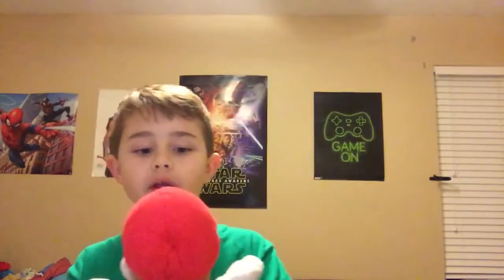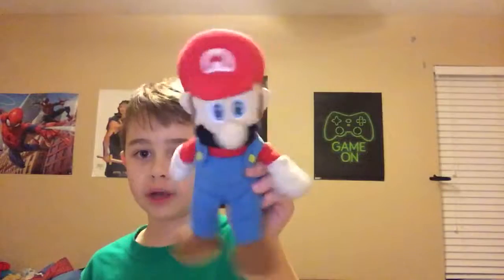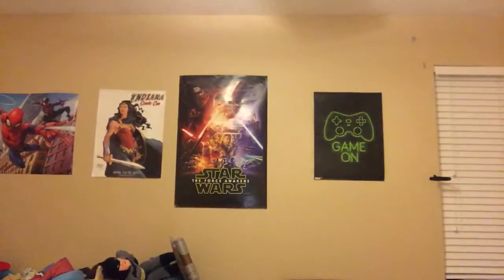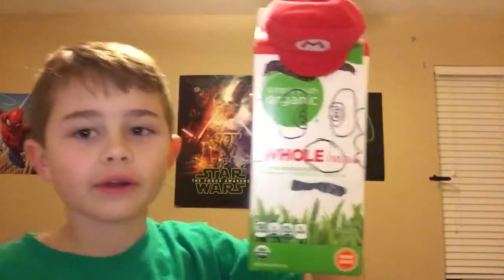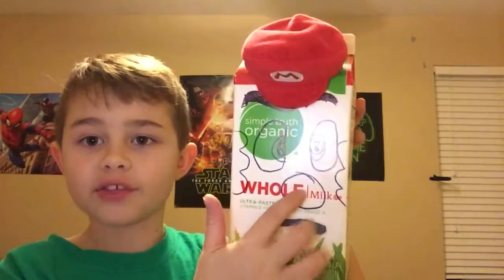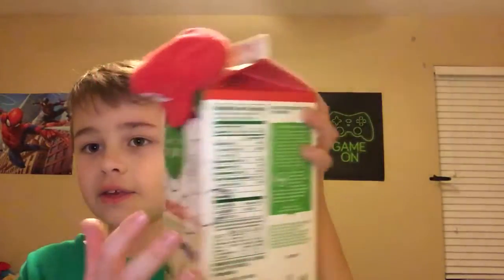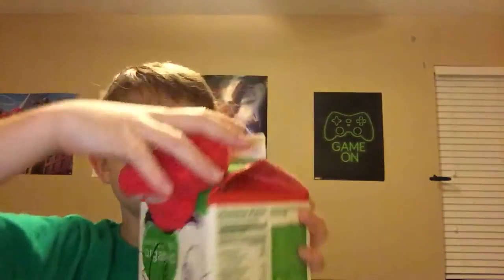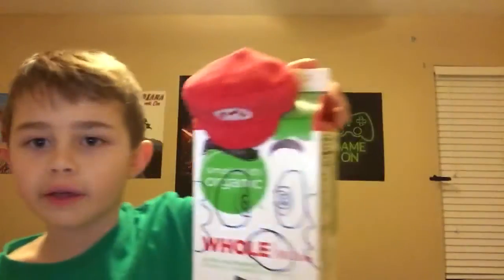Some news for Mario needs some milk 2